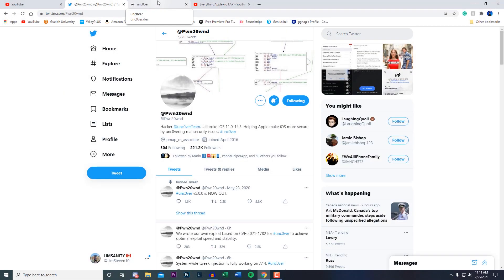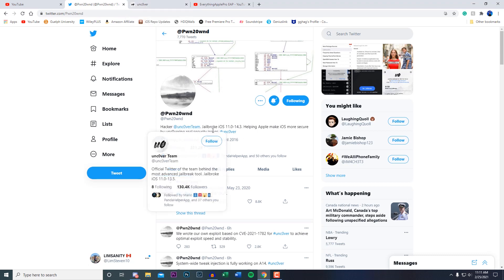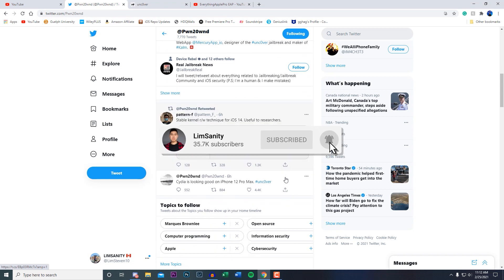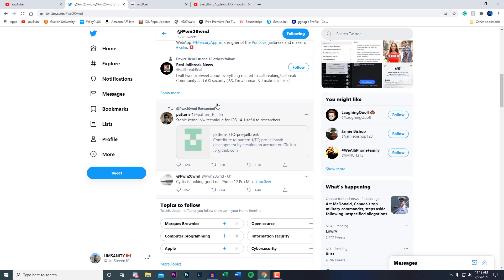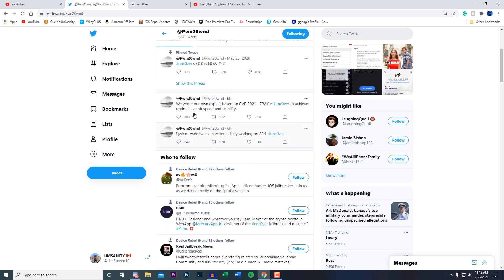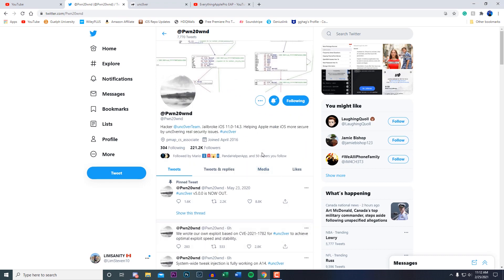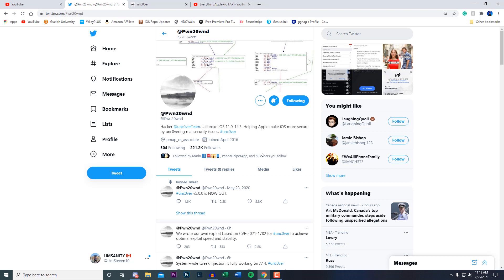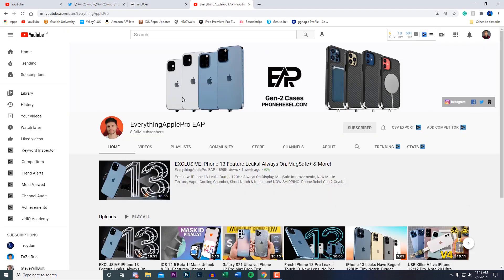iOS 14.3 / 14.2 / 14.0 Unc0ver Jailbreak CONFIRMED! (ALL DEVICES)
We have just heard some GREAT news on the iOS 14 Jailbreak. Pwn20wnd confirmed on Twitter that he and his team are releasing a Jailbreak for iOS 14.3 / 14.2 / 14.2 / 14.1 for ALL iOS Devices!